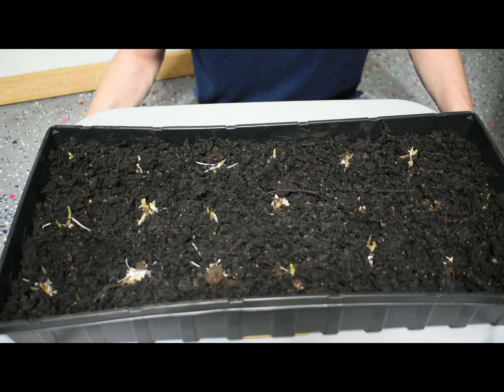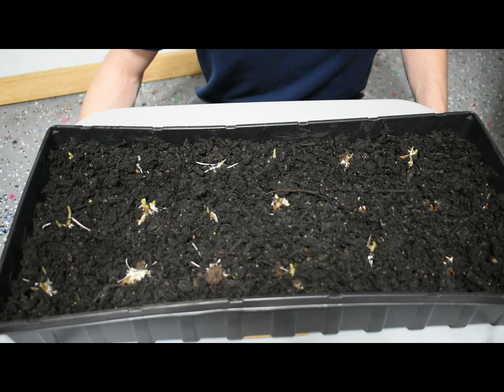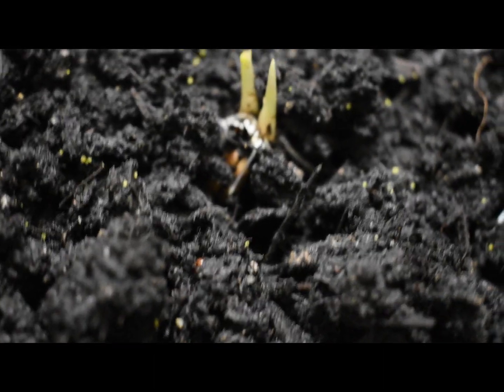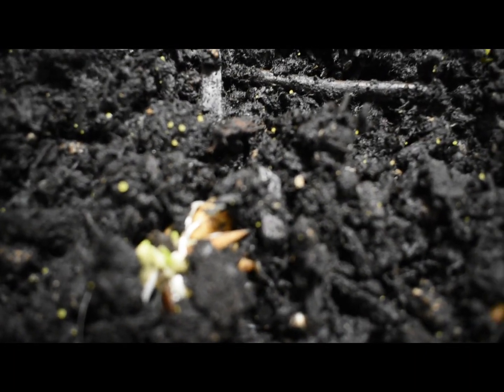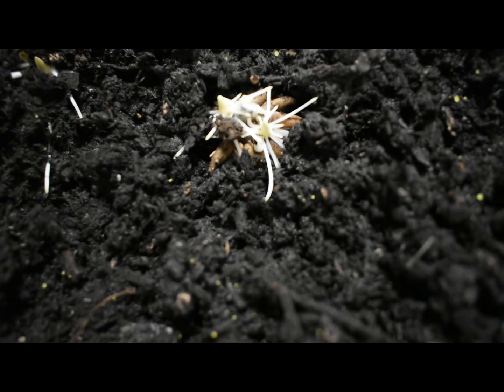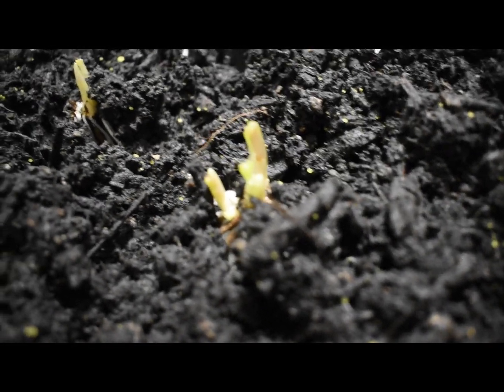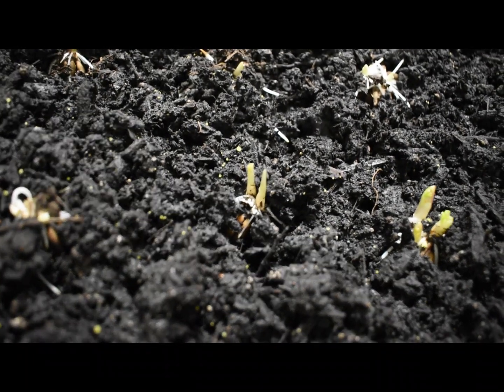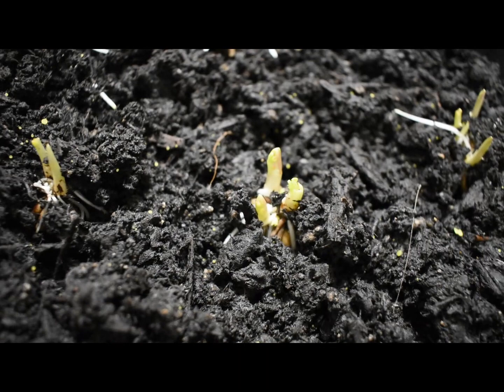Growing Ranunculus Flowers -Sprouting Update- I'm Amazed!! (2)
In this video; I give an update on the ranunculus bulbs/corms, that we prepared for sprouting in the previous video. I'm actually surprised by what happened to the ranunculus flower bulbs/corms. If you have not seen my previous video, which was my very first verbal video I ever made, with me talking to the camera, please check it out. I encourage you to follow along in these journeys/adventures to virtually engage in the process as we learn together.